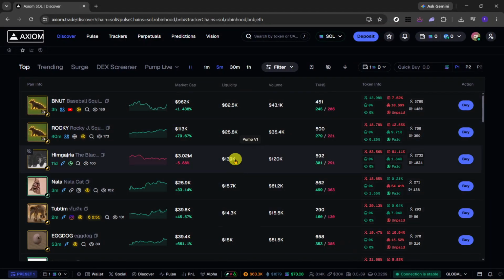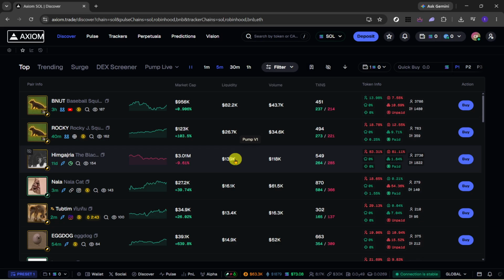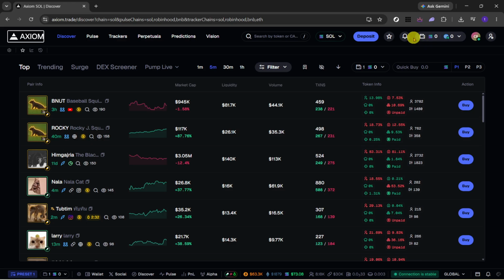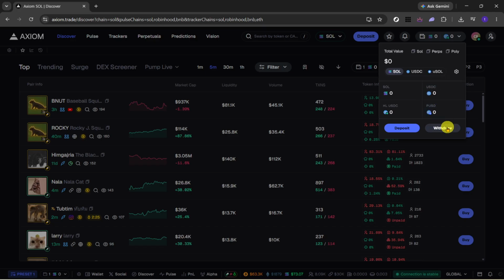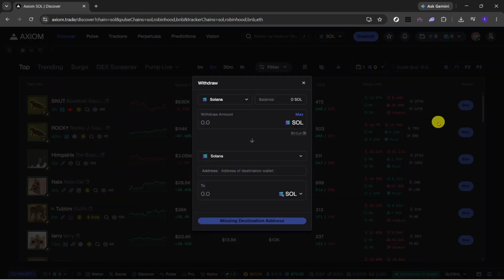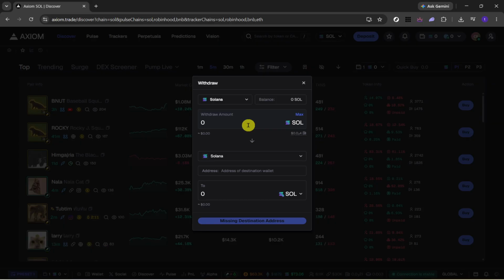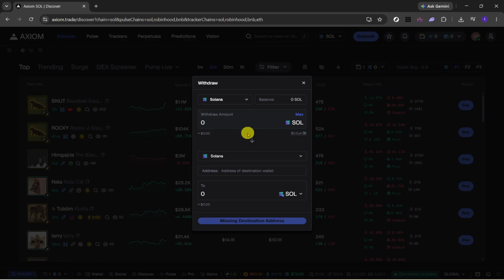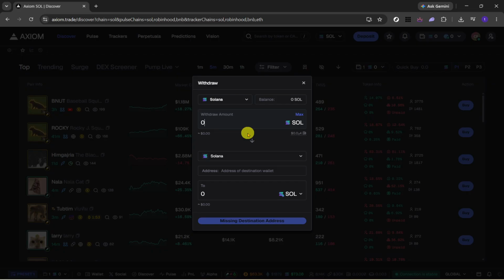How To Withdraw From Axiom Trade (2026) (Complete Guide)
Learn how to withdraw from Axiom Trade with this simple step-by-step tutorial. This guide shows you how to withdraw from Axiom Trade, transfer your funds, and complete the withdrawal process quickly and easily. Perfect for beginners using Axiom Trade in 2026.